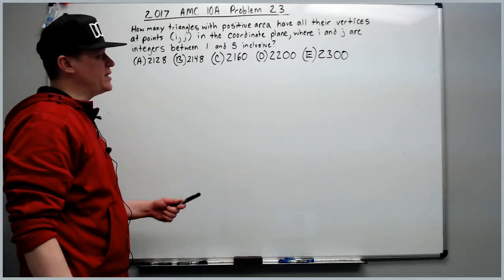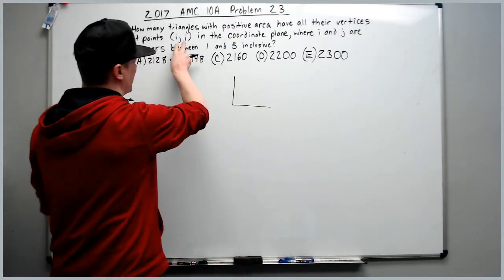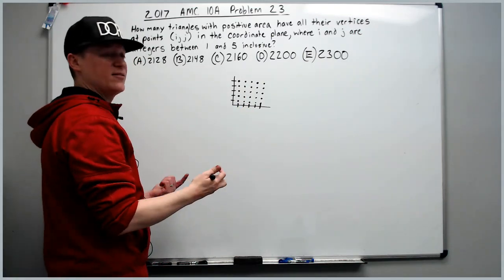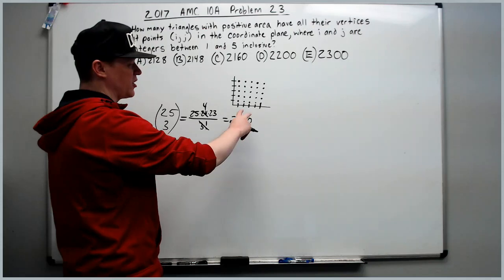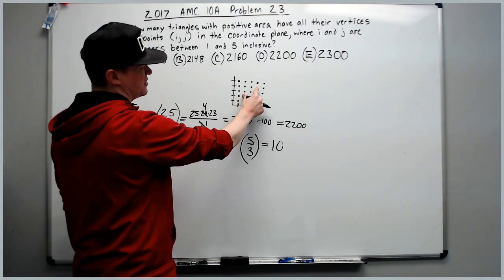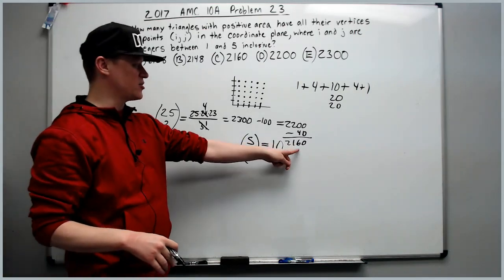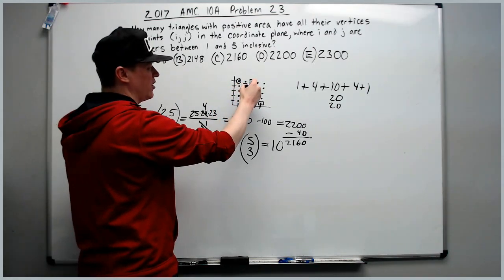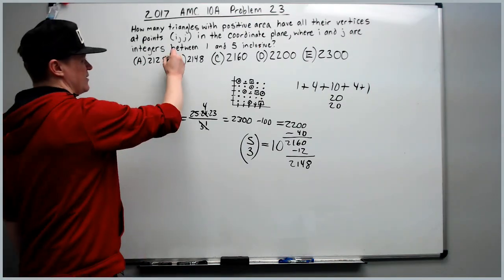2017 AMC 10A Problem 23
Solving an AMC10 Problem using Combinatorics, specifically Combinations and overcounting.